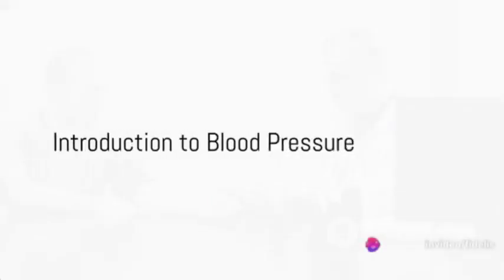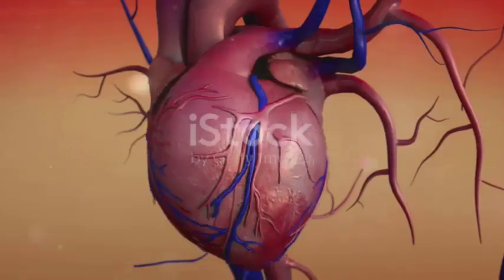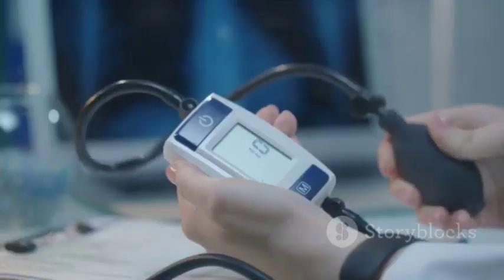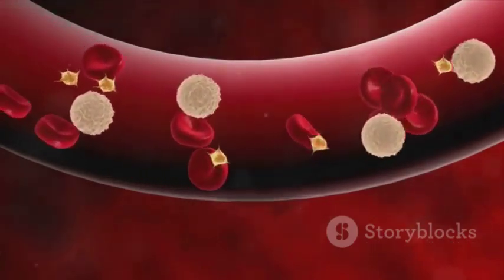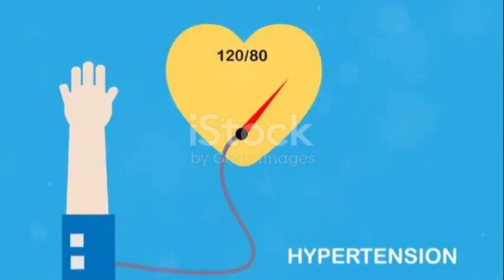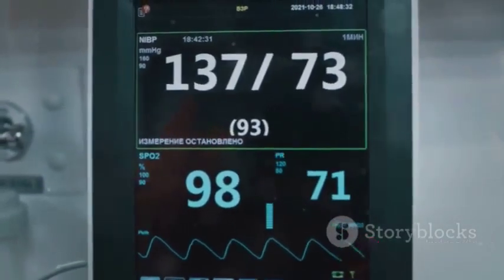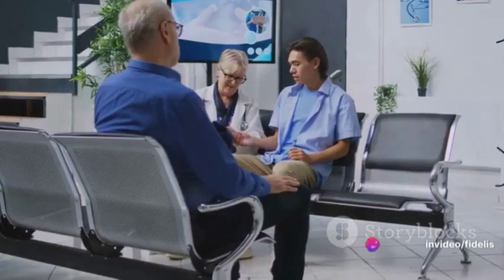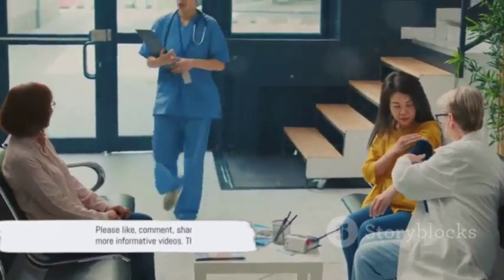Blood Pressure: Understanding Systolic, Diastolic, and the Importance of Healthy Readings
In this informative video, we delve into the crucial role that blood pressure plays in maintaining cardiovascular health. We discuss the meaning behind blood pressure readings, the differences between systolic and diastolic pressure, and the importance of staying within a normal blood pressure range. High blood pressure, or hypertension, is explored in-depth, detailing the risks and potential consequences if left unmanaged. We also touch upon low blood pressure, or hypotension, and the symptoms to look out for. Common causes of both high and low blood pressure are highlighted, along with lifestyle modifications and medications that can help manage these conditions effectively. Regular monitoring of blood pressure is emphasized as a key step in maintaining overall cardiovascular health.